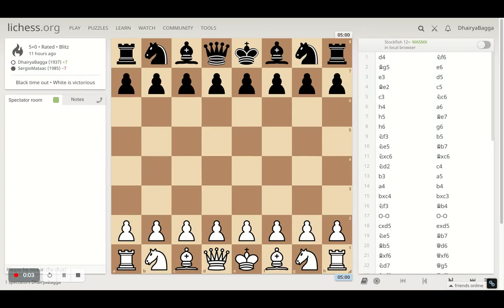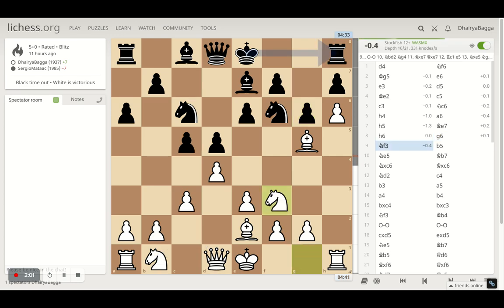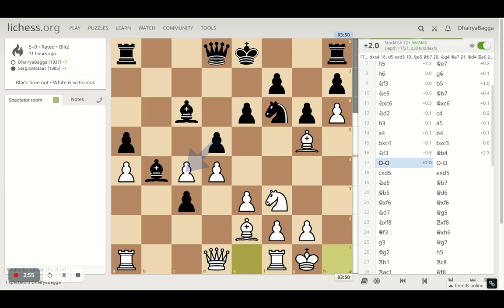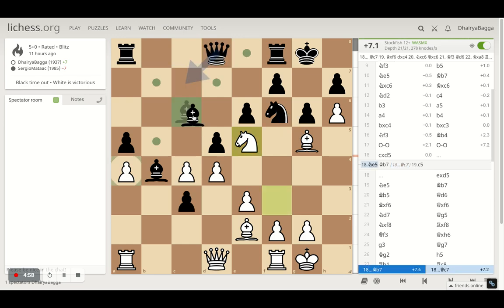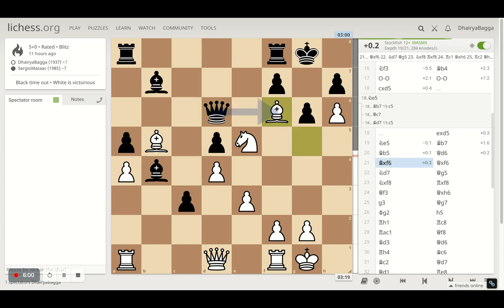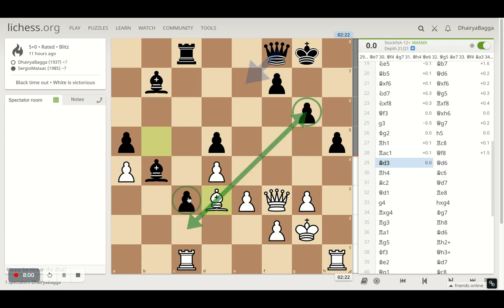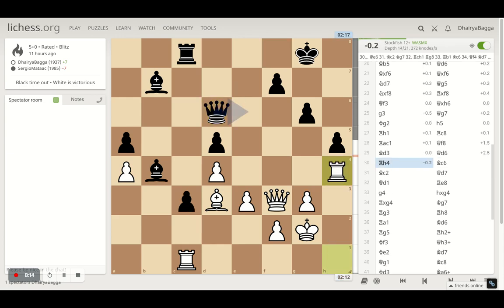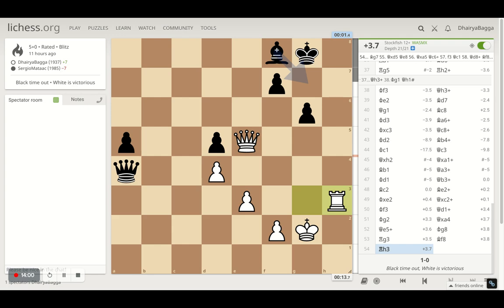From being checkmate in 2, to disadvantage of 3.5 to 3.7 advantage! Never Give Up in Chess or Life!